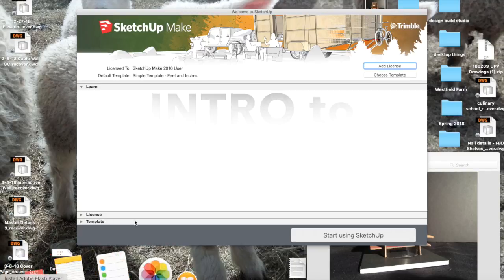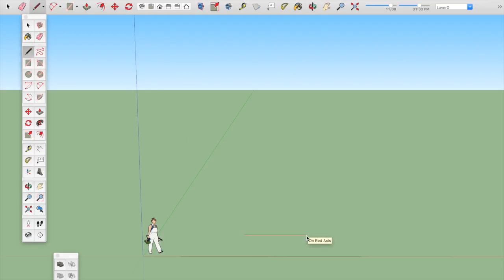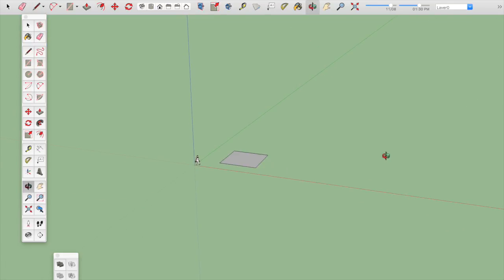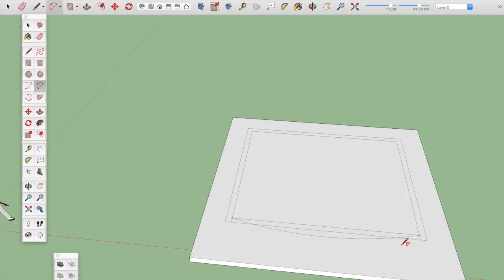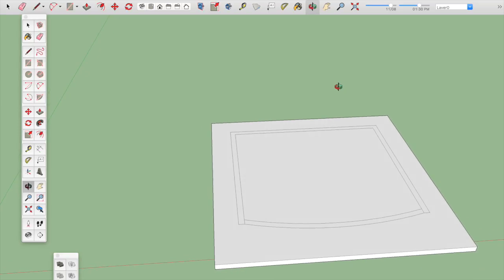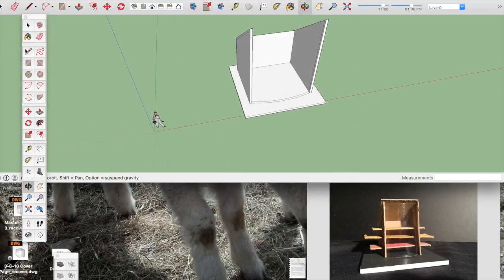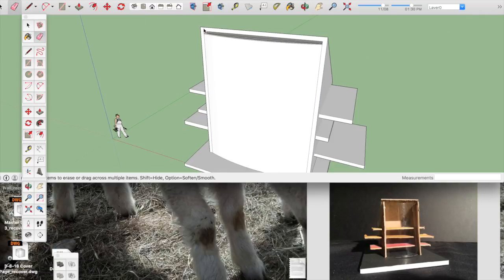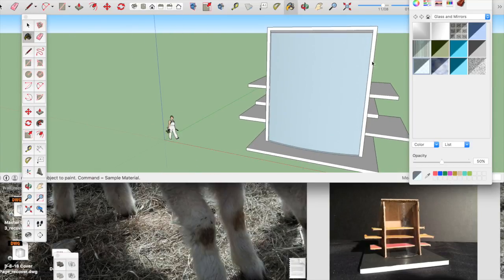VCFA - Movie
This video is about VCFA - Movie